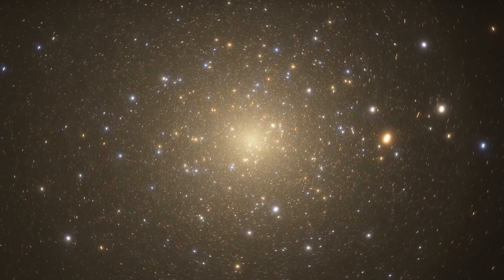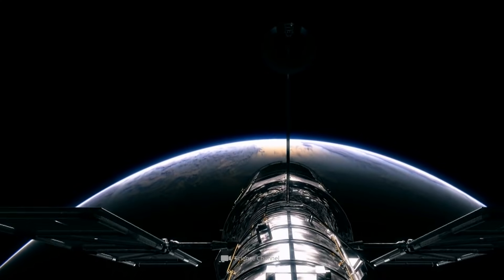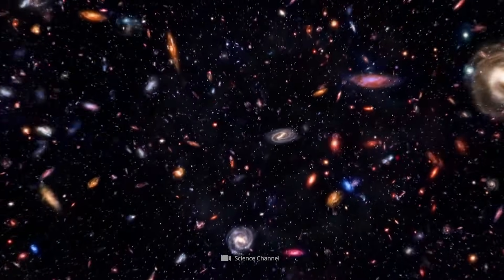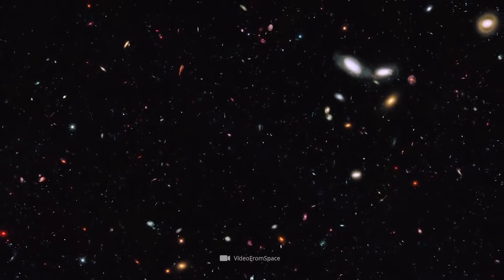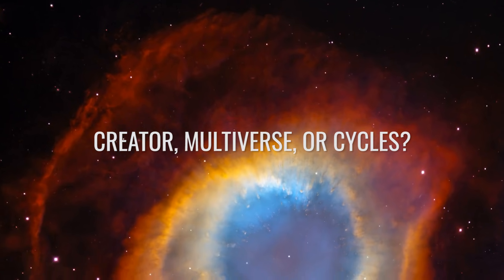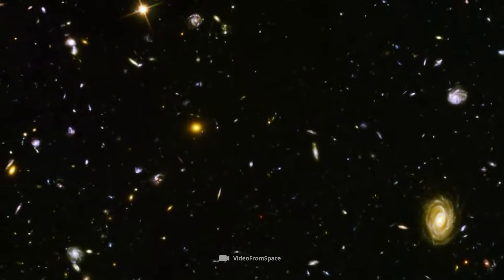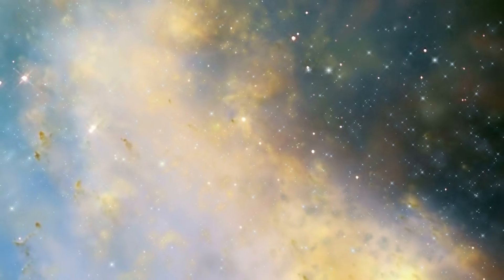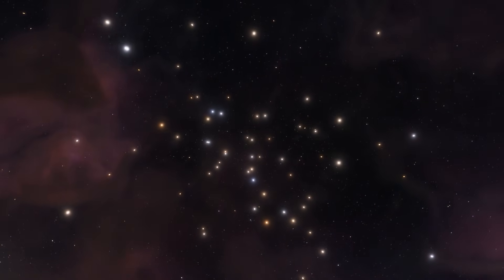How Could “Nothing” Exist Before the Big Bang?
What was there before everything began? Even before space, time, and matter existed, there is said to have been “nothing”—but can nothingness even exist? In this video, you will explore one of humanity's biggest questions. You'll learn why the Big Bang doesn't automatically have to be the beginning of everything, what physicists really mean by “nothing,” and why this idea completely defies our intuition. Was nothingness empty—or full of possibilities? And if there was something, where did it come from? This video challenges certainties and takes you to the limits of what we know about the origin of reality.